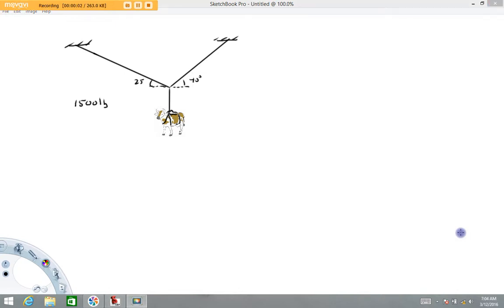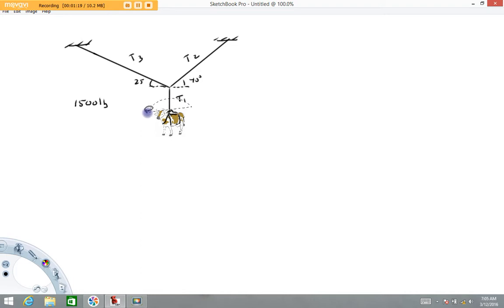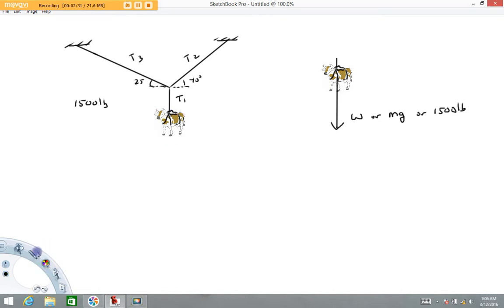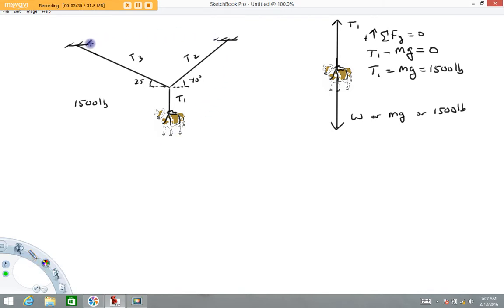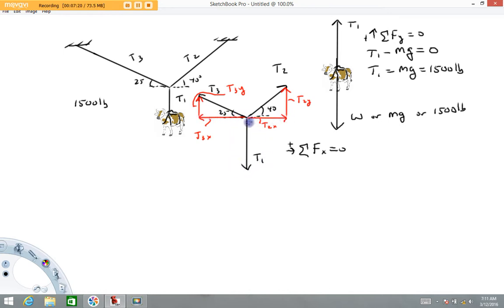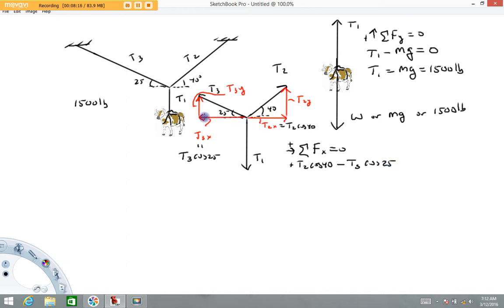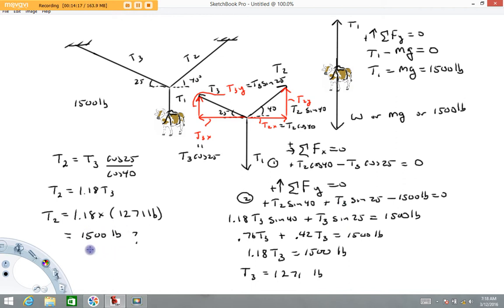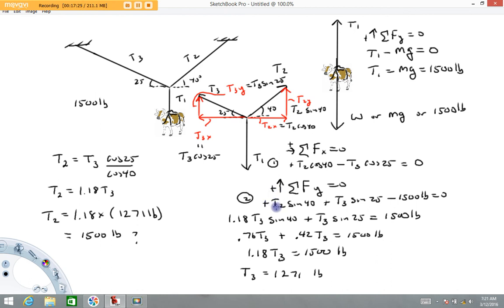N 2 ex Cow Pinata